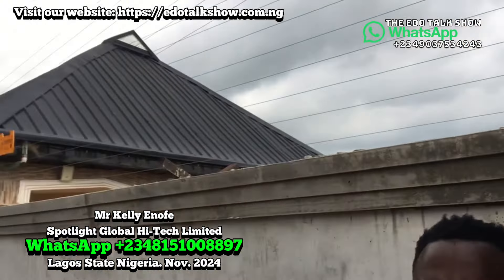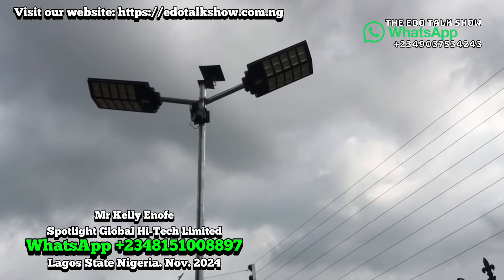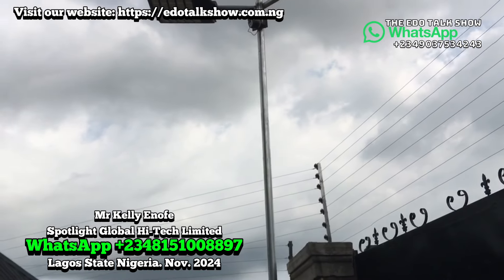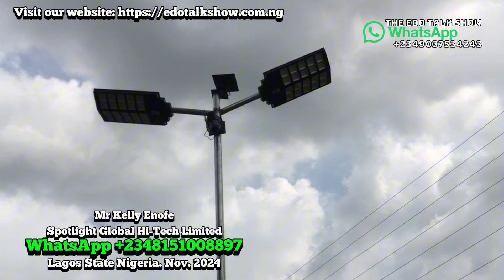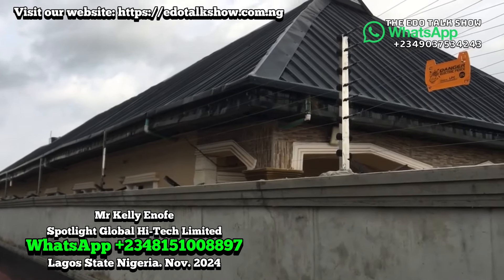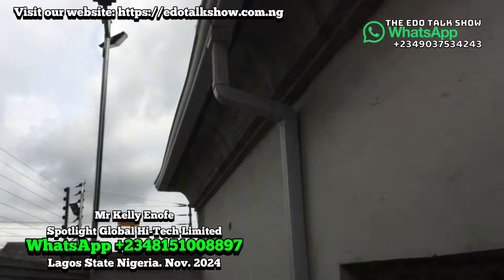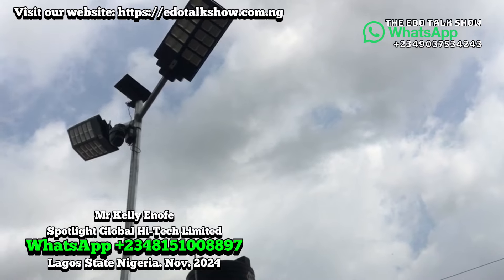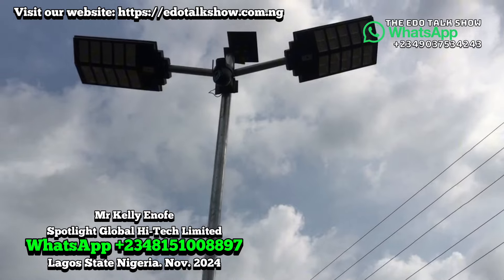The Cost Of Solar Street Light, CCTV Cameras With Inbuilt Sim And Solar Panels In Lagos State.